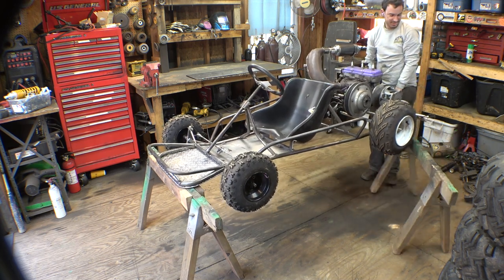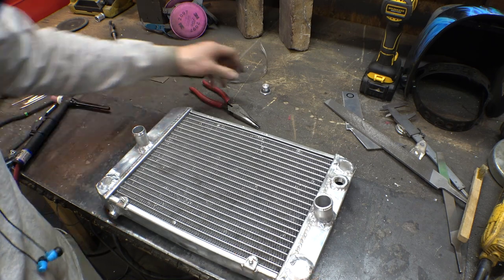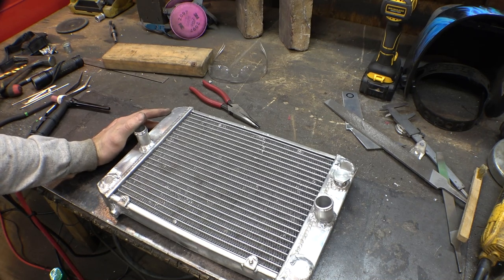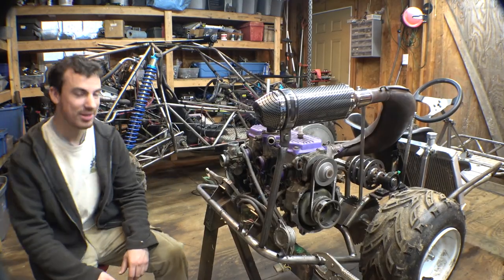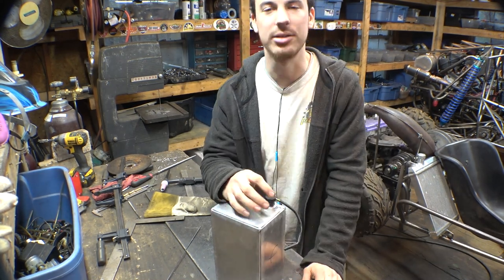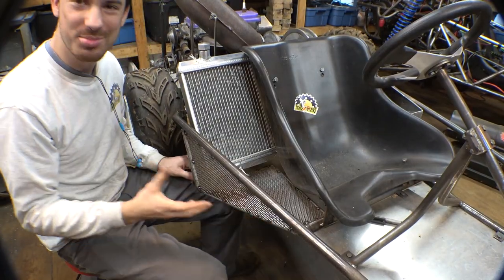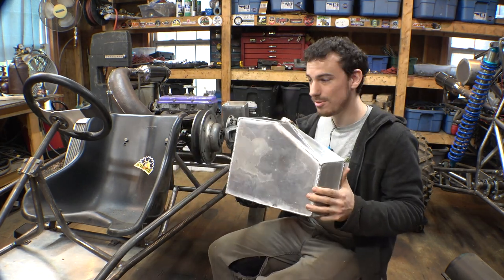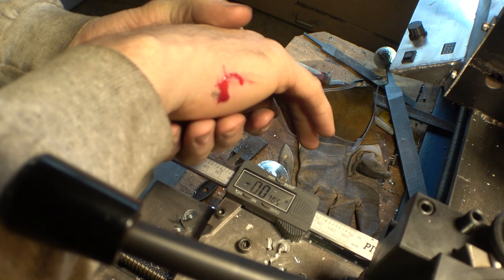95HP Two Stroke Triple Powered Yard Kart Build Part 5